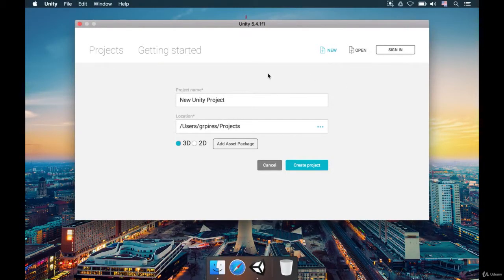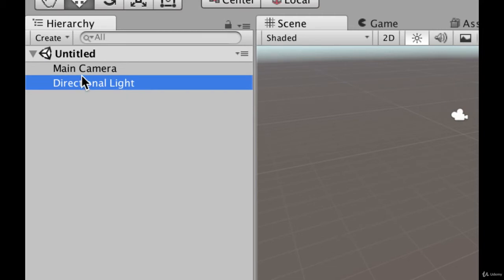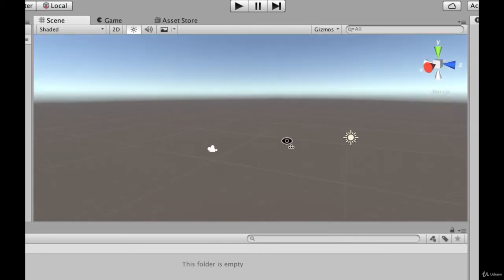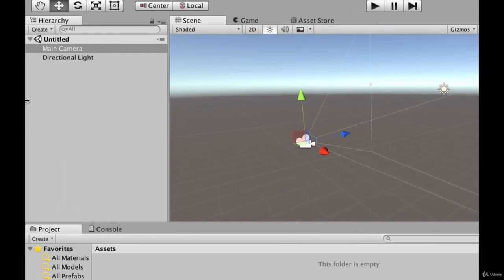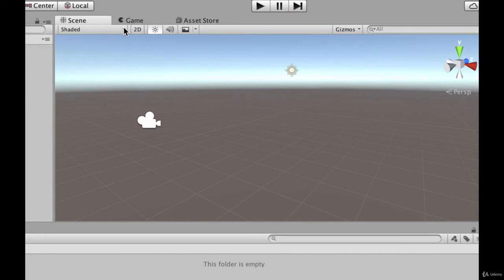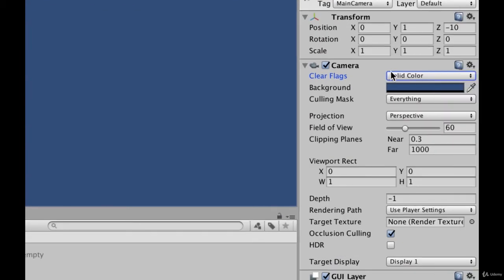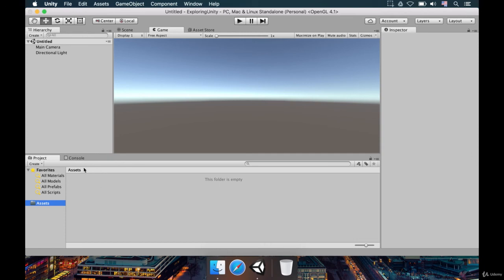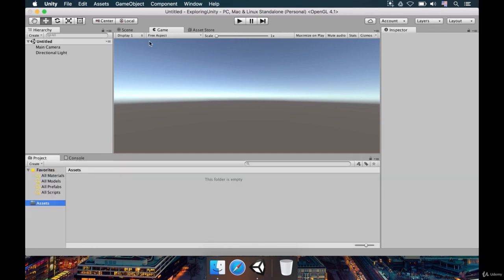Introduction to Unity, Unity editor (E01)